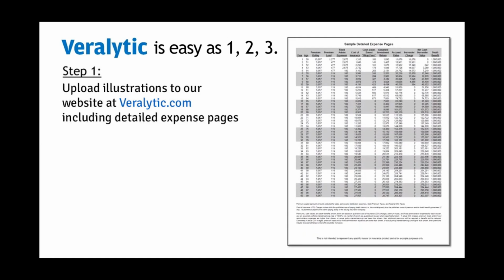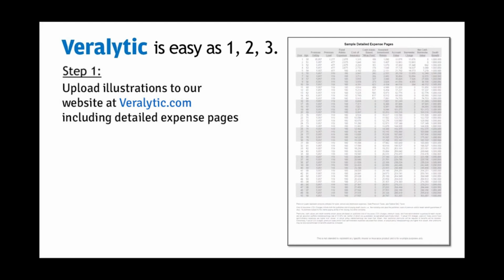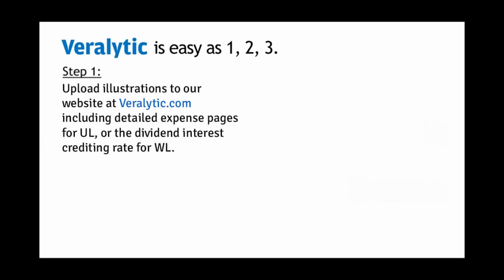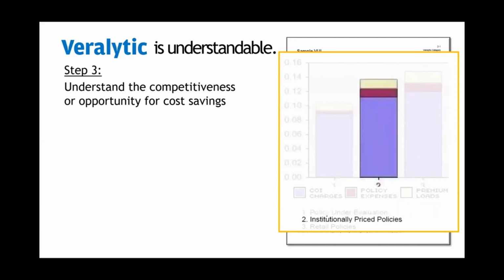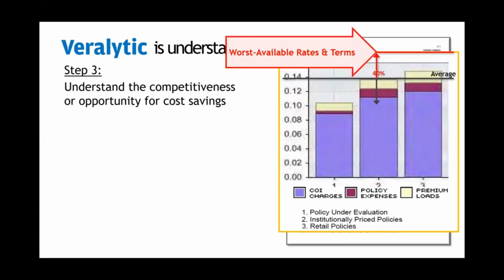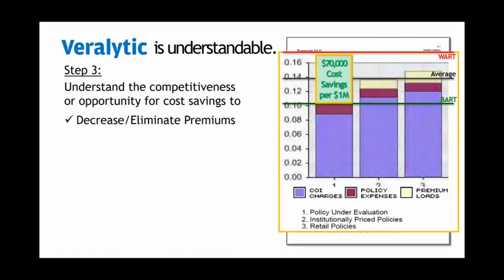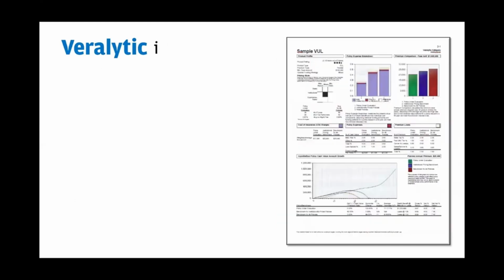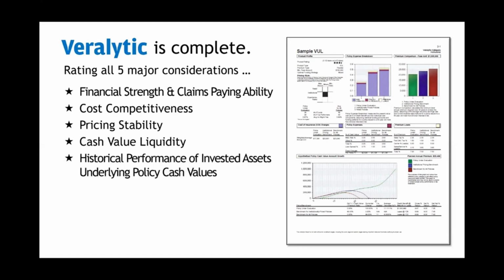Veralytic Demo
Welcome to Veralytic - the easiest, fastest, & most complete, reliable & cost-effective way to evaluate inforce & proposed life insurance policies.